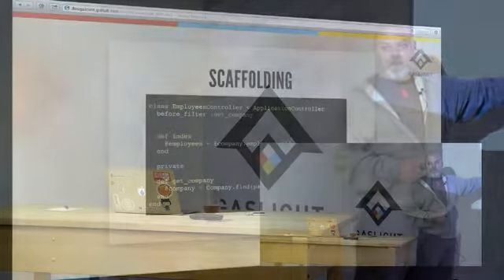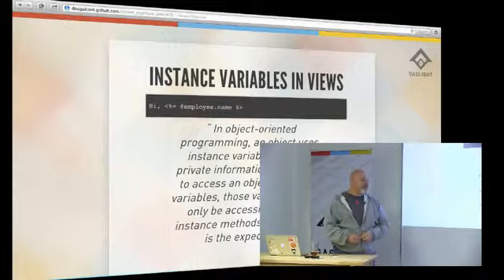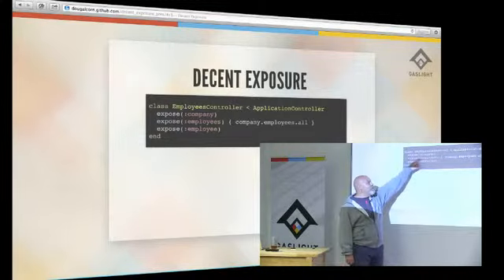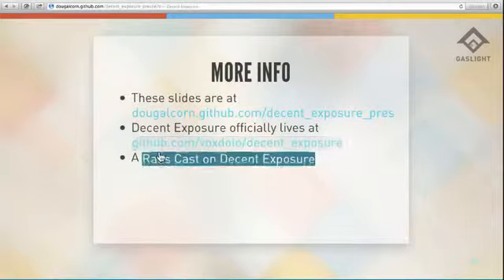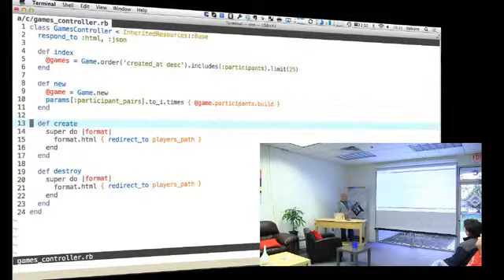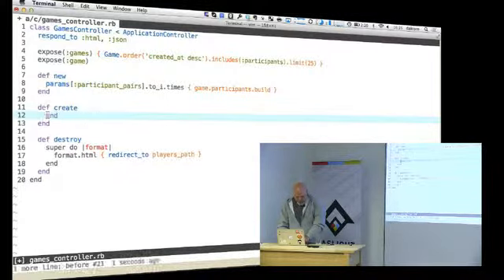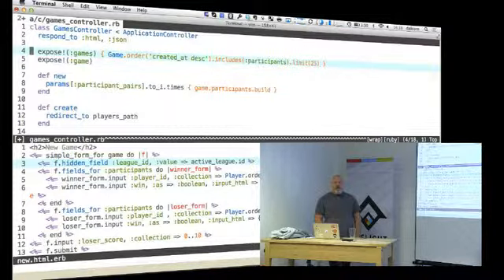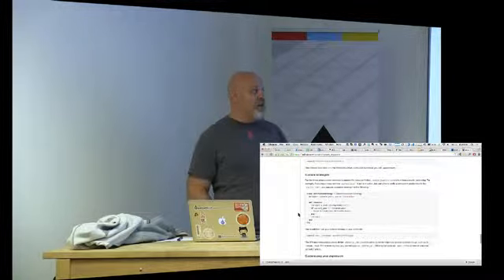October CincyRB - Decent Exposure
Doug Alcorn talks about the joys of Decent Exposure - Captured Live on Ustream